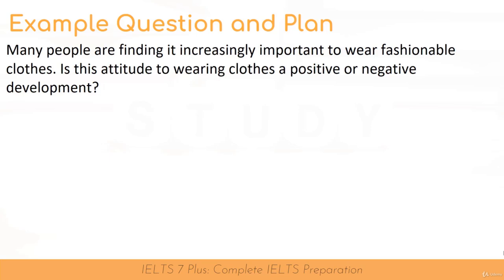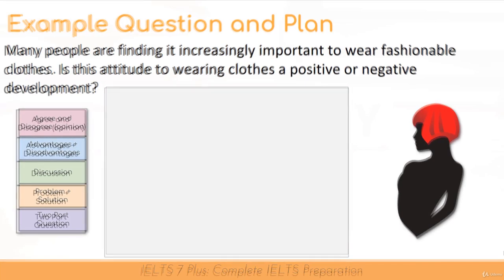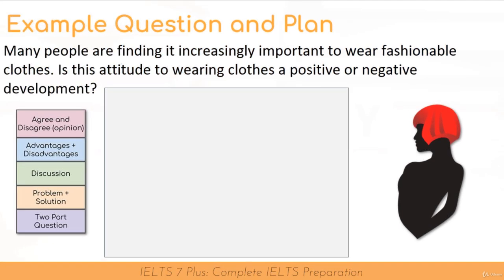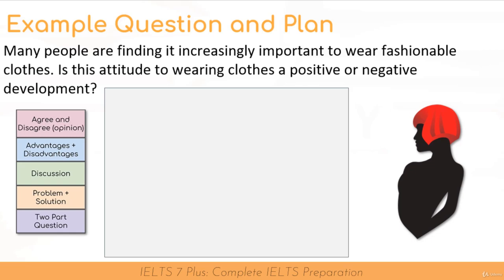03 IELTS Writing Task 2 - 005 Modelled Writing Task 2 Plan